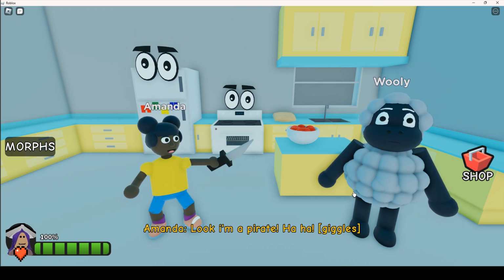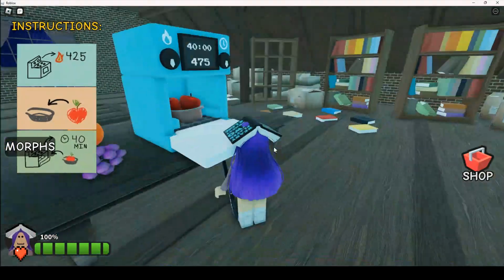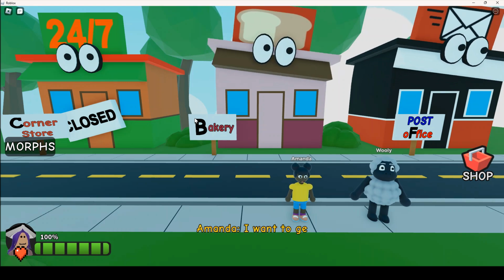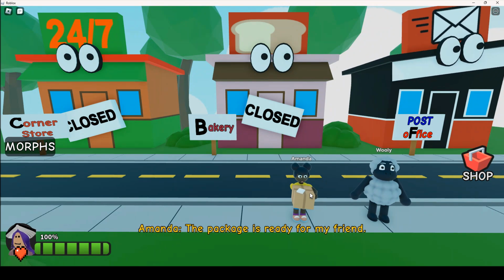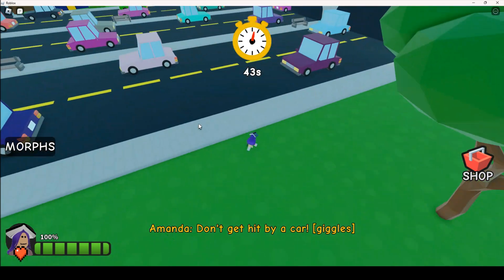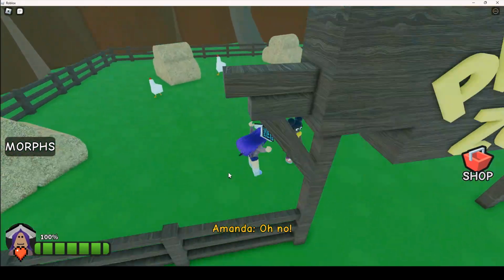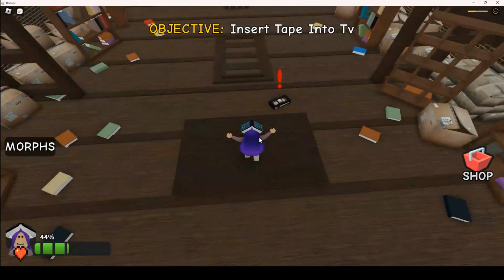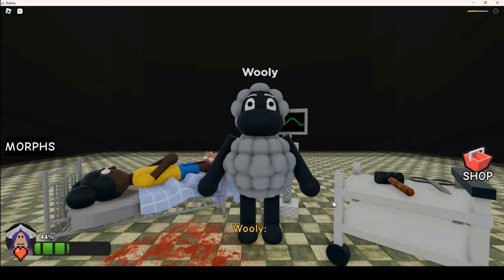Amanda The Adventurer In Roblox | Ending 1?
REPOST (I made a mistake last time)

y'all miss me yet?

^ If you don't want to, add me instead: BuddyNectar#6188
Or add my roblox: @Doreamoncoco1             Nectar